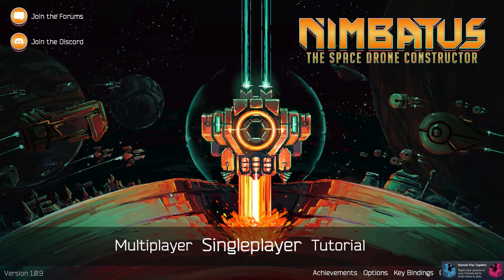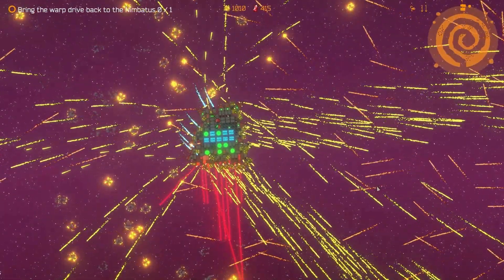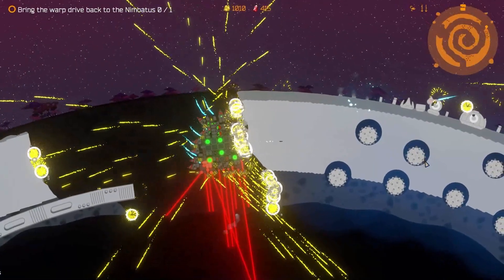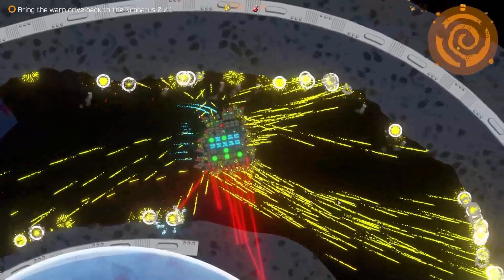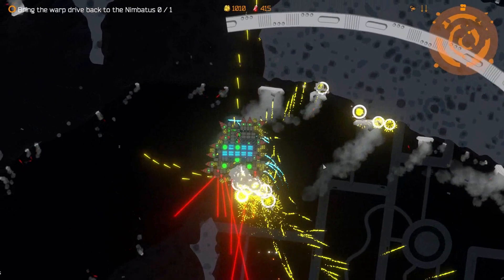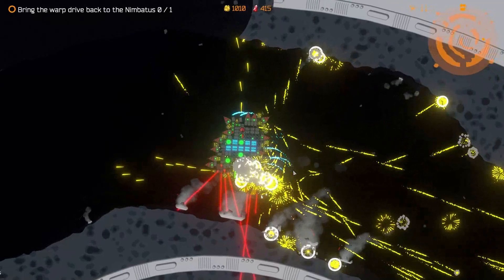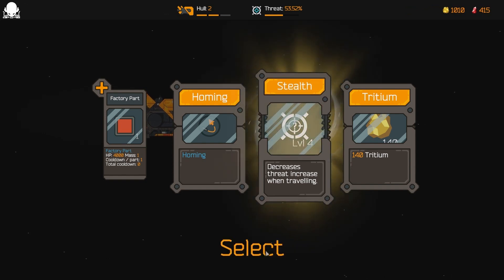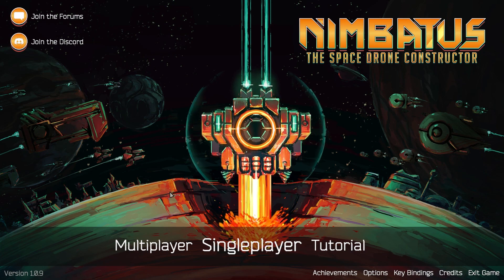Nimbatus - Programmer Survival Last Mission on HARD - Part 3/3 - Gameplay (success)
This 3-part video fully showcases my drone which was able to beat the Programmer Survival last mission on Hard. The very detailed description is a request from a Reddit used called JustDroppinBy.

Part 1: The main module
Part 2: The retrieval module
Part 3: Gameplay on Hard Mode

--TIMESTAMPS--

Introduction - 0:00
Start of the mission - 0:47
Reaching the middle - 4:46
Flight to victory - 7:00
Conclusion - 8:23